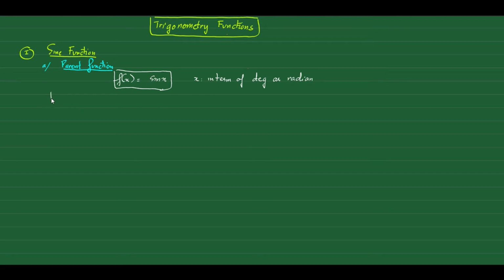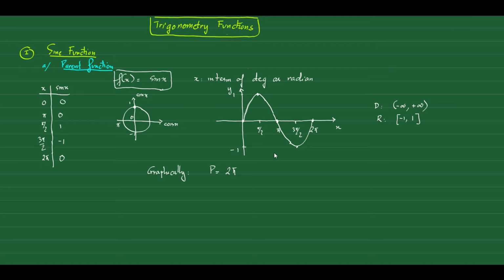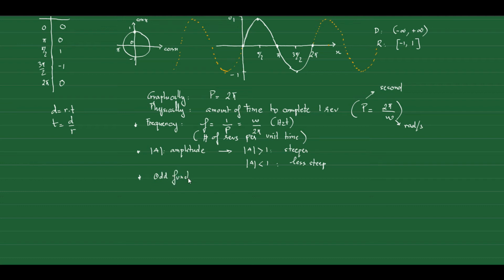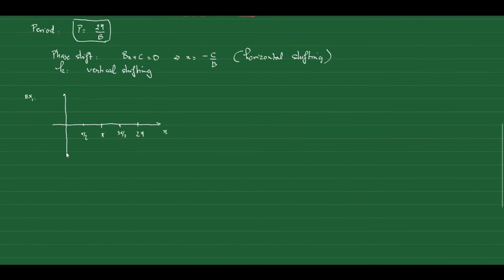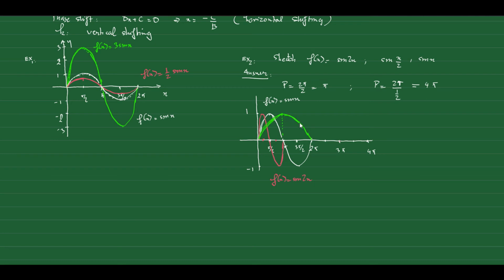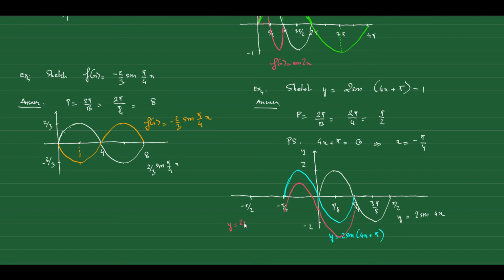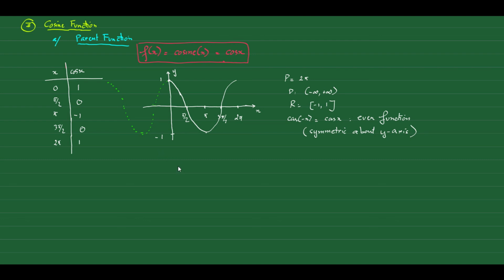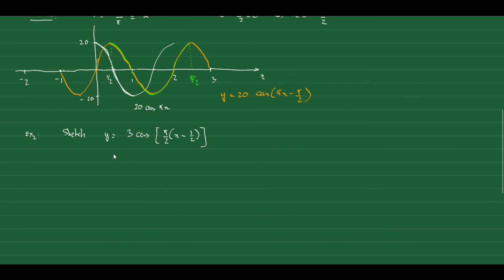VMAC1114: Sine-Cosine Function